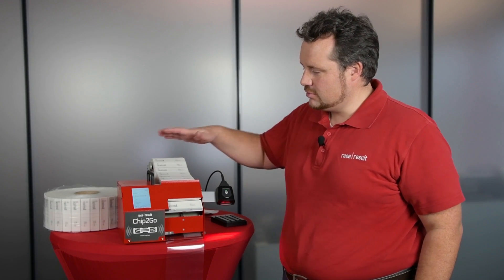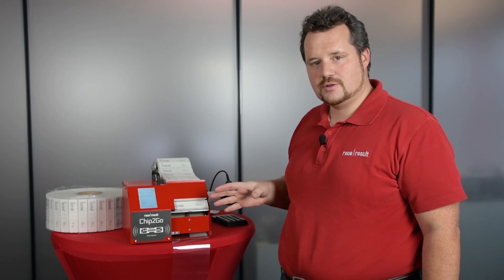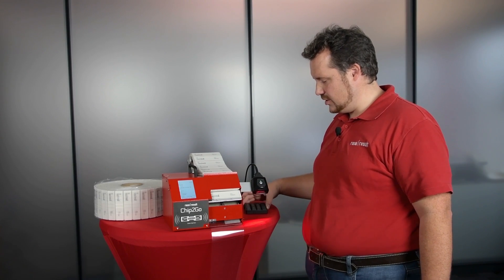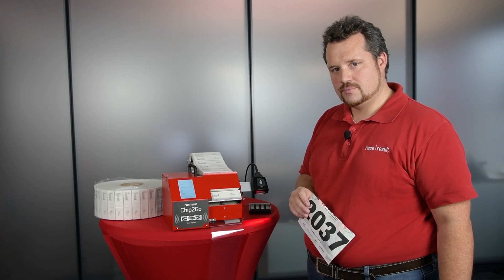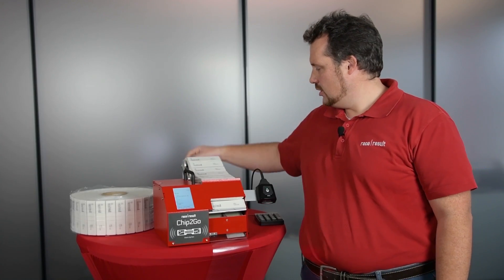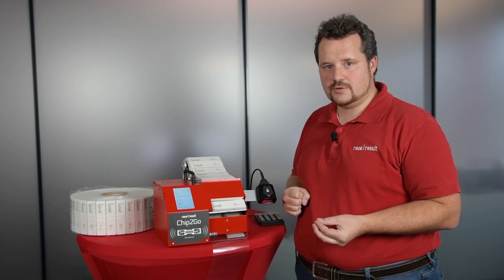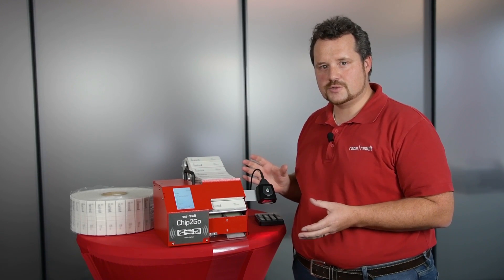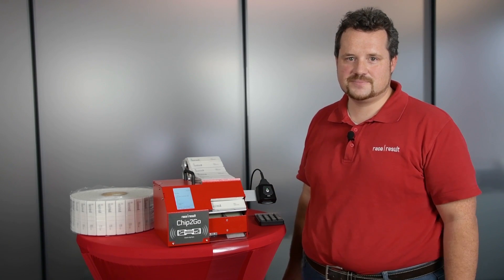Introducing Chip2Go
Be Flexible. Save Chips.
Time for the first true application-specific chip machine on the market!

race|result AG
Joseph-von-Fraunhofer-Str. 11
D-76327 Pfinztal